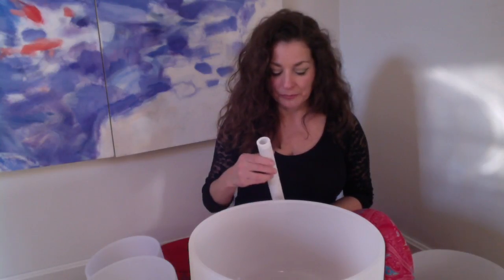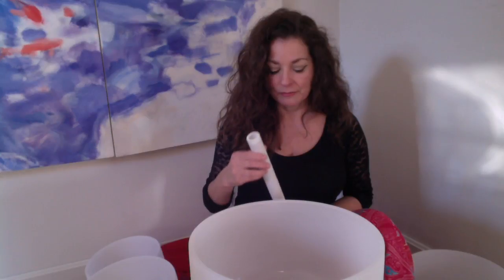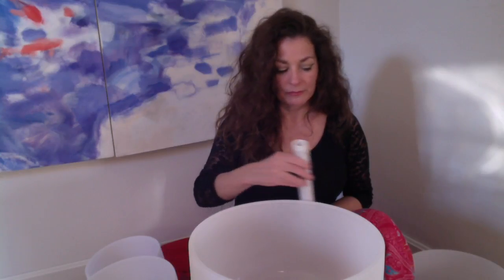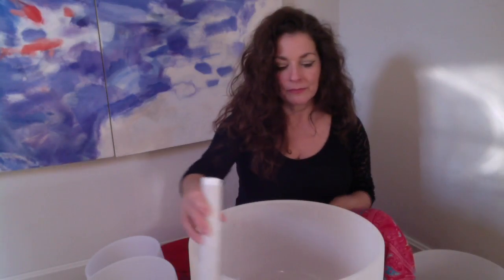How to Choose a Crystal Singing: Bowl D#, Creative expression, flow, Adrenal Gland, Sacral Healing.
Crystal singing Bowl, D#, Creative expression, flow, Adrenal Gland, Sacral Healing

As a natural healer, you can take your gifts to the next level.

Autumn Registration for The Healing Sound Arts Program!
Natural, empathic healers, take your gifts to the next level by bringing out your authentic offerings through sound to create with clarity, confidence, and know-how.

Become a Certified Sound Healer through this online intensive individualized coaching program.

Get a Sound Healing Session!

Purchase these Crystal Singing Bowls and other Sound Healing instruments including Drums, Koshi Chimes, Crystal Pyramids, and accessories by clicking here:

VibrationsofJoy.com
Odysee.com/@kaleecoombs:1